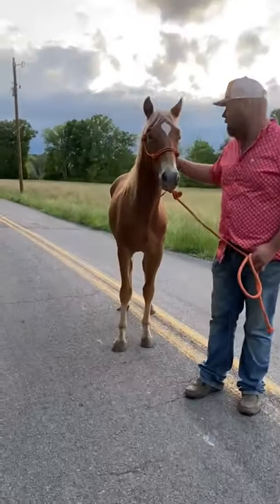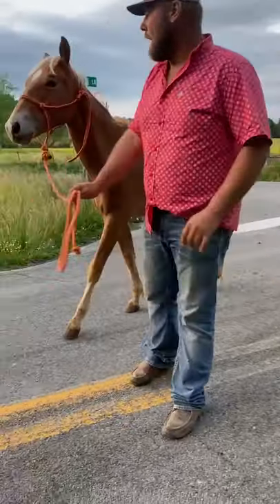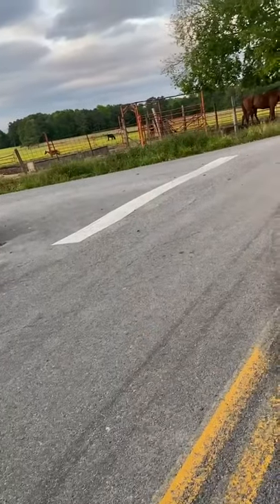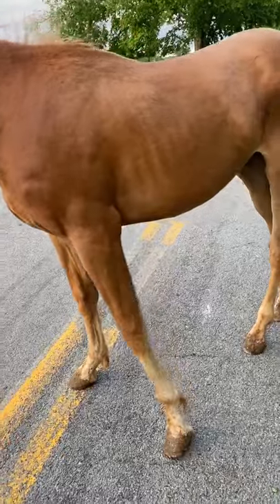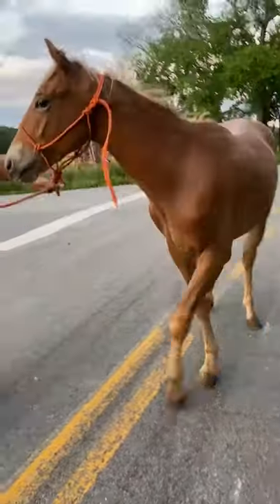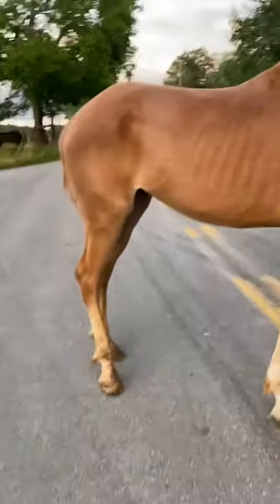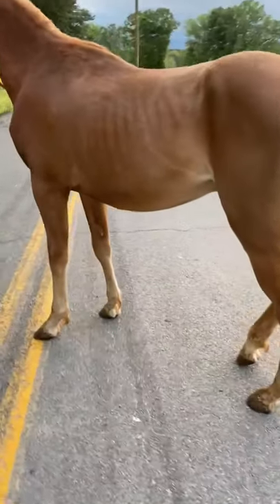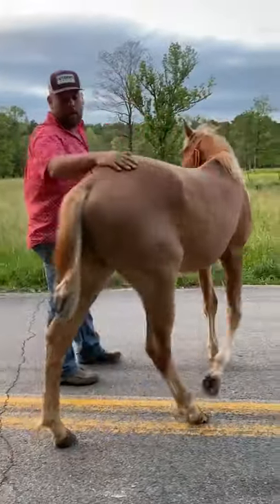MILLER (ML GENUINE)- AQHA Registered- Colt- 2y- $1500